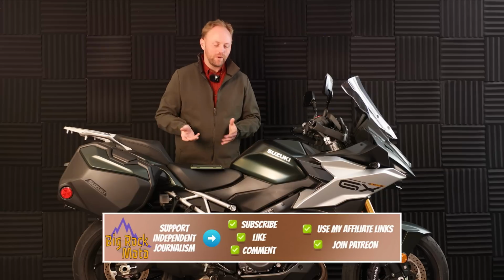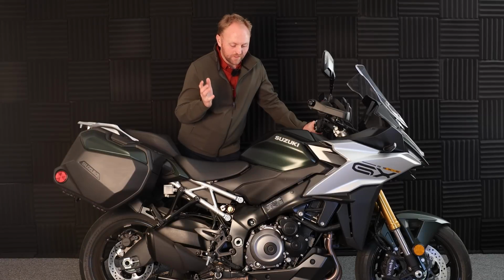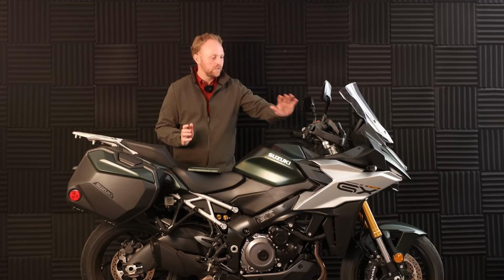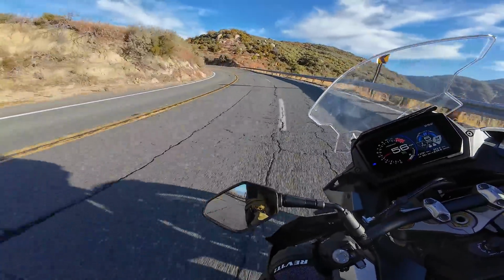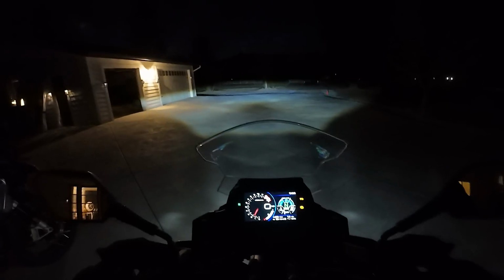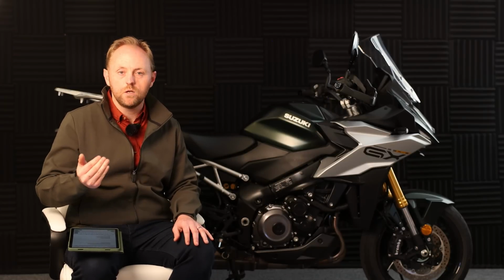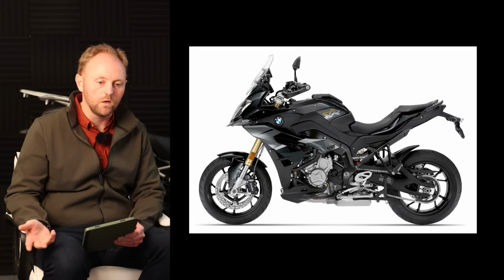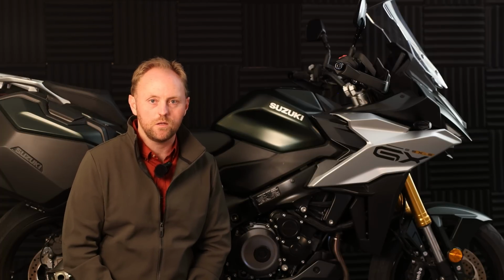Suzuki GSX-S1000GX Review | A Practical & Comfortable Superbike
The Suzuki GSX-S1000GX takes aim at the BMW S1000XR, Ducati Multistrada V4, Kawasaki Versys 1100, Yamaha Tracer 9 GT and others. It is the more upright, more comfortable and more tech-laden version of their GSX-S1000GT which I reviewed in 2023.

00:00 Overview
01:20 Specs
04:31 Intsa360 Ad
05:34 Riding Position
07:32 Features
11:29 Sound
11:57 Performance
12:58 Highway Test
14:44 Sport Test
19:24 Off Road Test
21:06 Night Ride
23:06 Pros and Cons
29:49 Competitors
33:52 Audience Questions
36:20 Final Thoughts